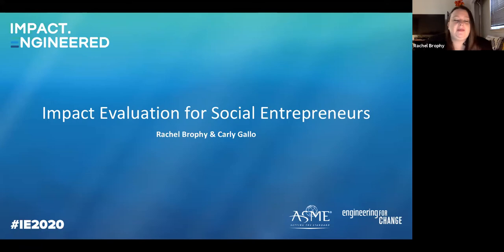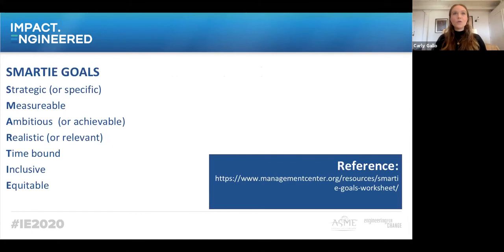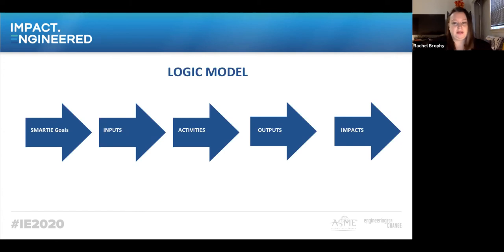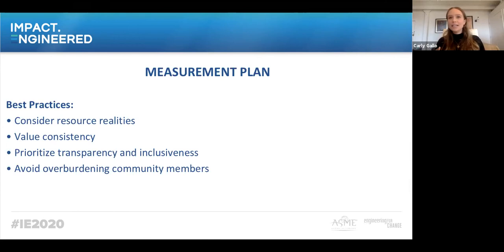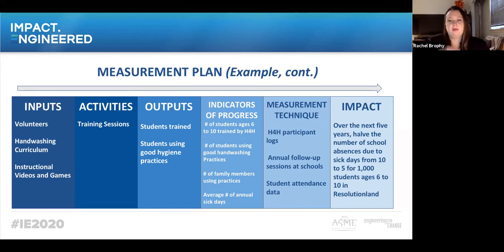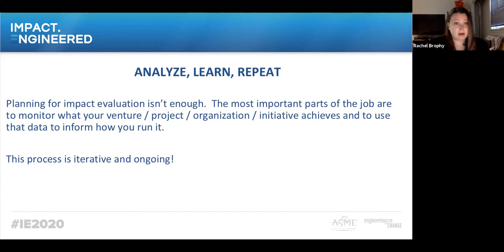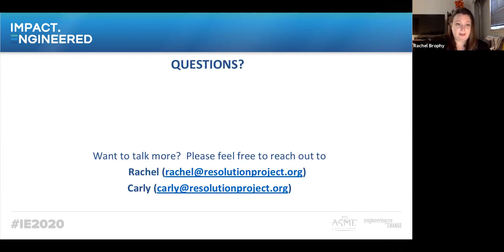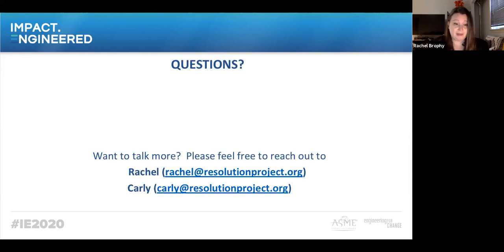Impact Evaluation for Social Entrepreneurs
Join The Resolution Project team in an interactive workshop geared towards equipping entrepreneurs with solution-based tools for setting goals and measuring sustainable impact. This session teaches participants how to identify challenges, reexamine their work, and use solution-orientated strategies. This workshop will provide measurement tools, teach logic models, and begin high-level resource-planning to shed light on more realistic goal setting and measurements.